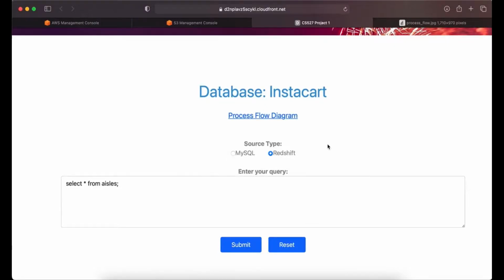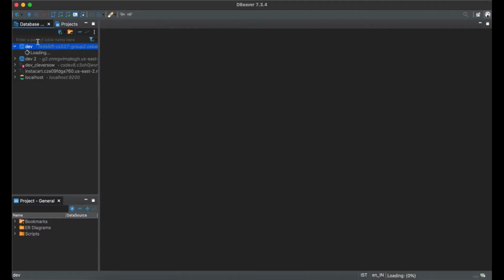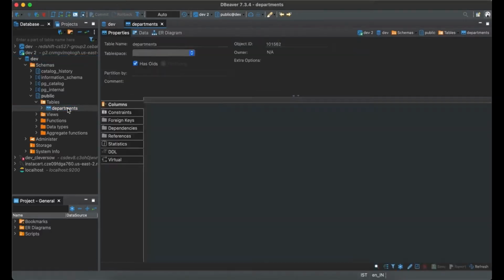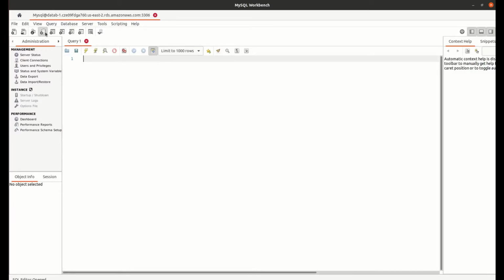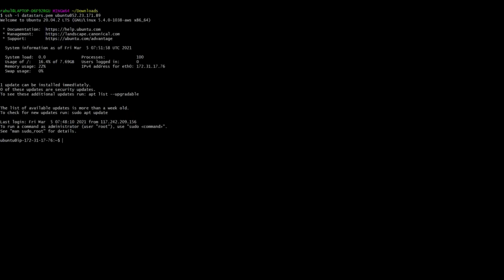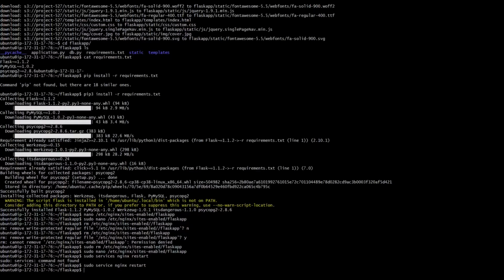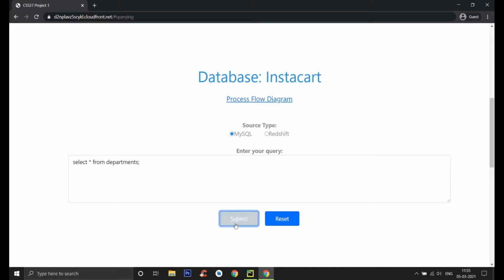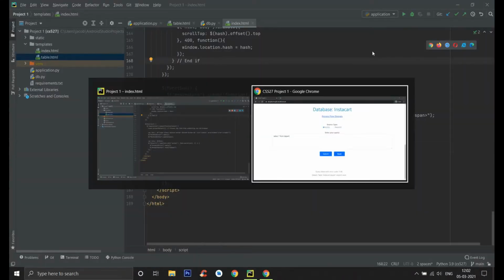CS527 Project 1 - Team Data Stars (Group 2)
This video is created as part of project 1 for the subject Database Systems for Data Science (CS527) at Rutgers University by team number 2 (Data Stars). It demonstrates:
1. Creating AWS RDS (MySQL) and Amazon Redshift Cluster.
2. Creating a web app using Flask.
3. Deploying the web app using EC2 and S3.
4. Accessing the web app to run queries for both RDS and Redshift. The app displays query results or error in the UI, along with the elapsed time